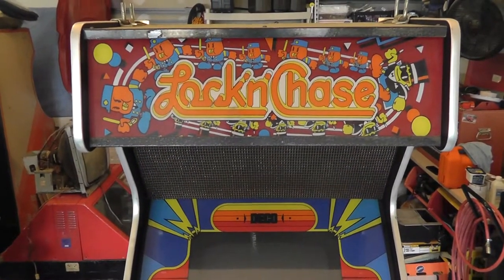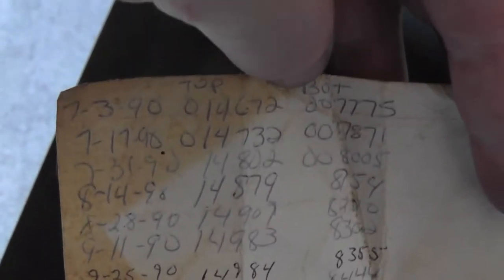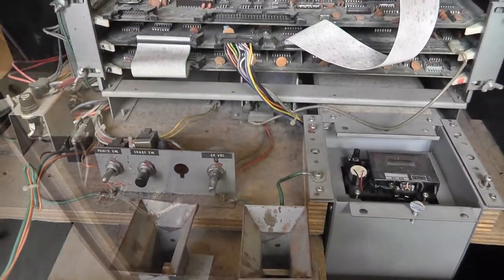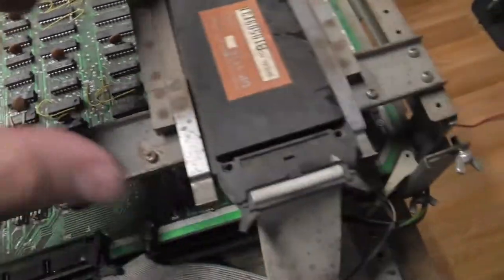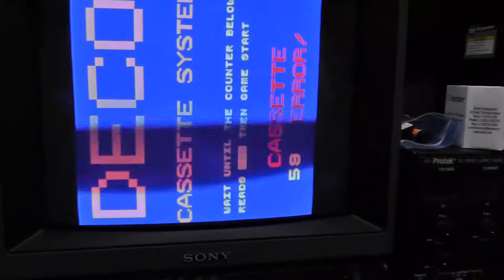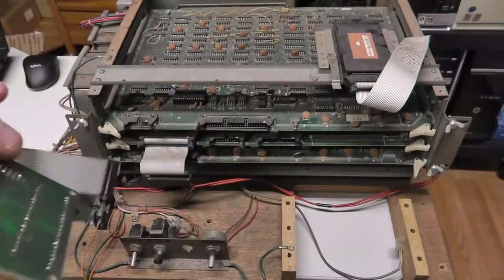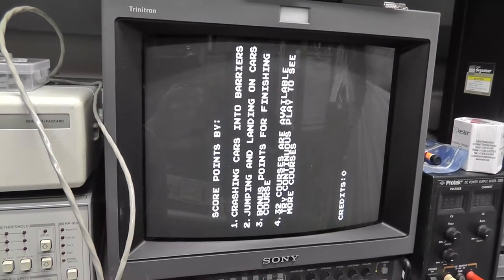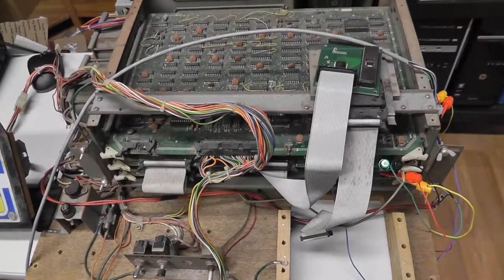DECO Cassette System Refurb - Part 1 - Teardown, Cassette Error, Multi-Kit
Notes Below. About 4 years after picking up and ordering Darksoft's multi-kit, I start on this Data East Corporation Cassette Tape Arcade System.

00:00 Outside of cabinet
03:10 Inside the cabinet
07:33 Tear down
09:10 Bench Test Cassette Error
21:00 Darksoft Multi-Kit Install